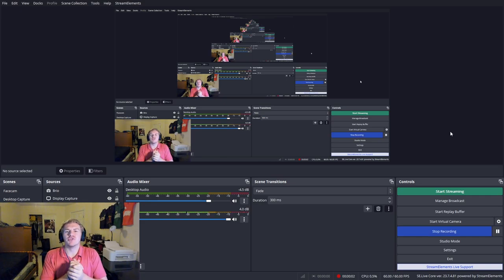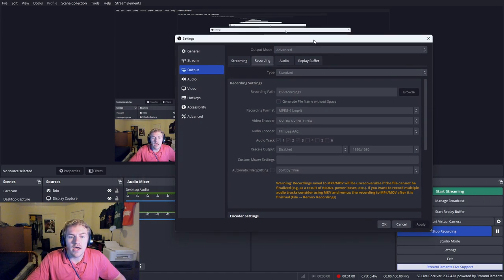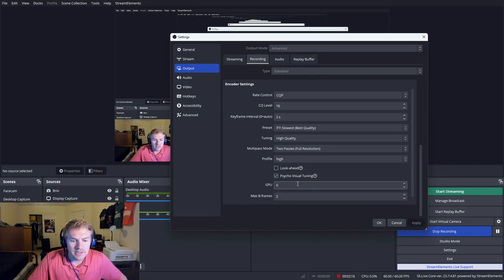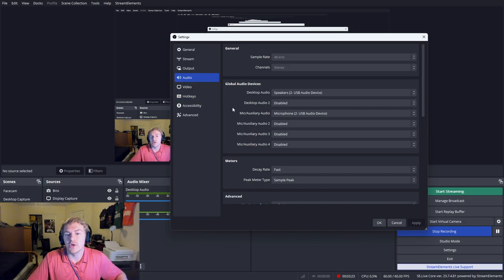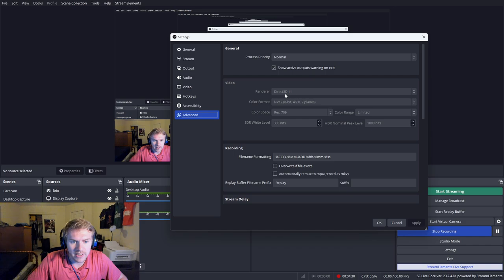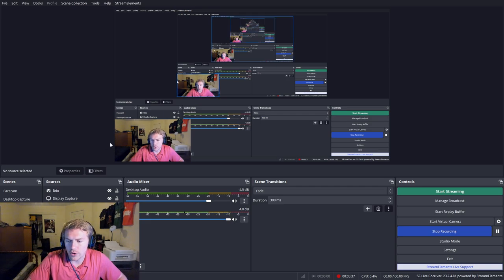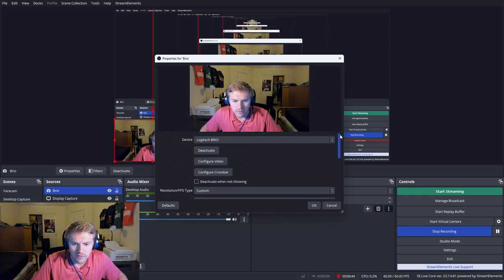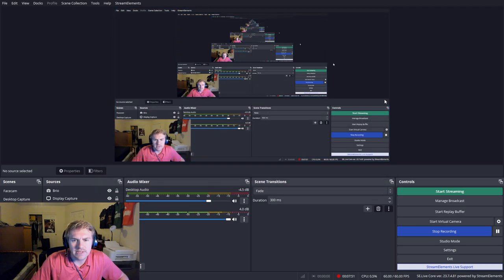High Quality Recording Settings for OBS Studio! (2025)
In 2025 there is no excuse not to have good recording setting in OBS Studio. This video shows you my settings and what I think is best for recording.